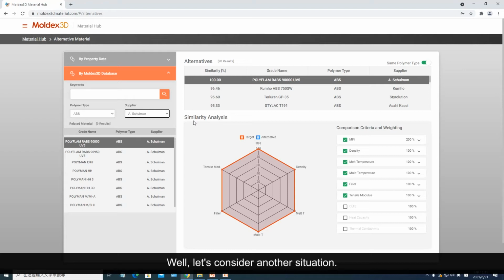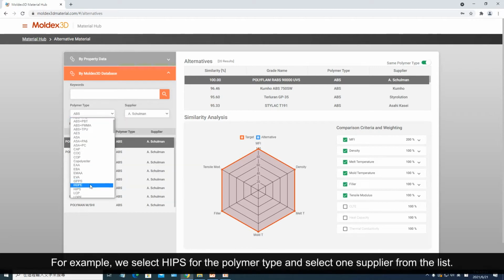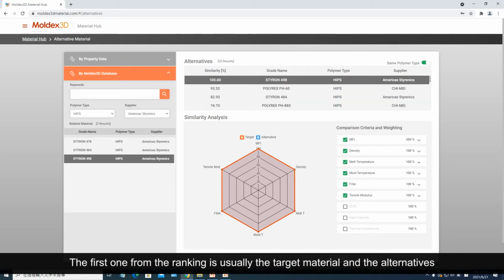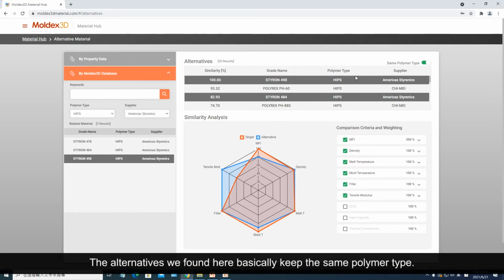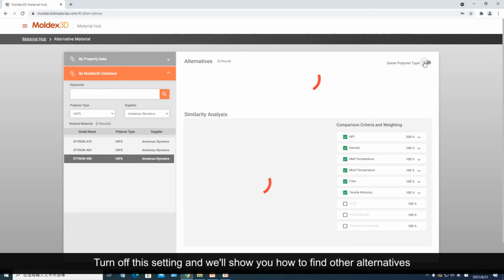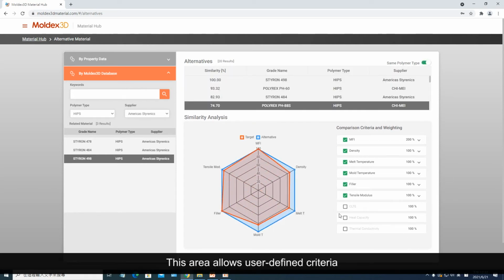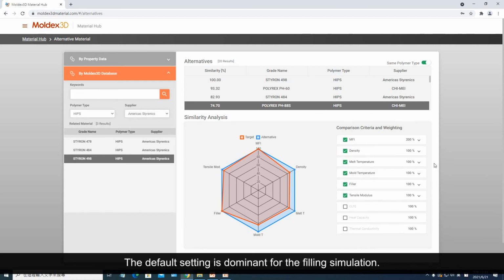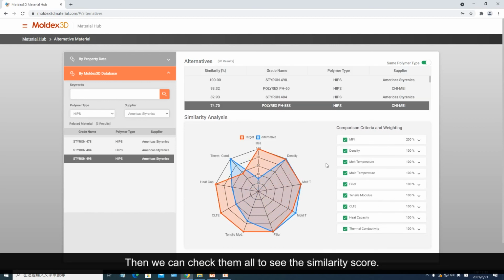Alternative Material Introduction Part2